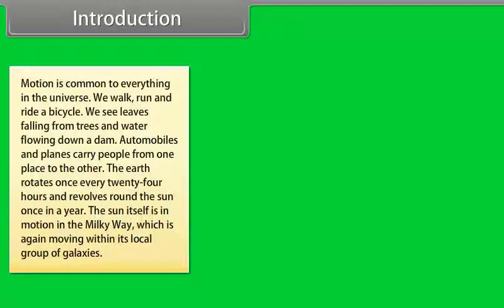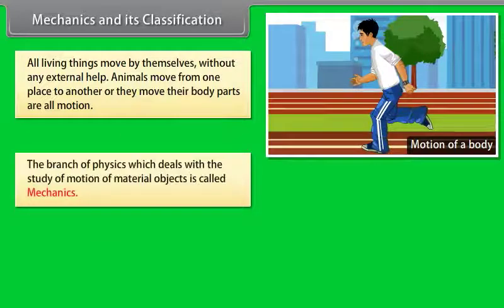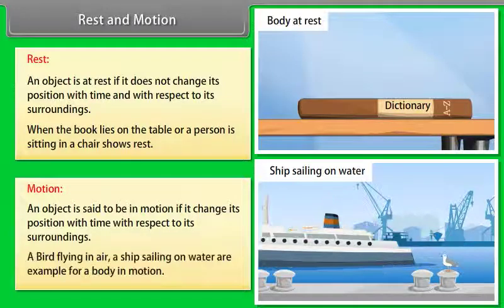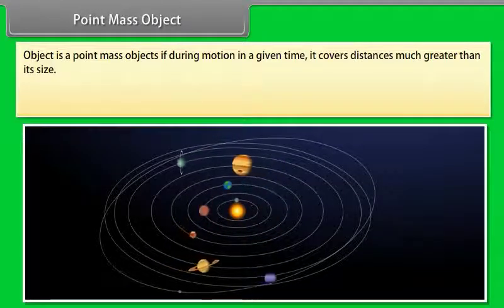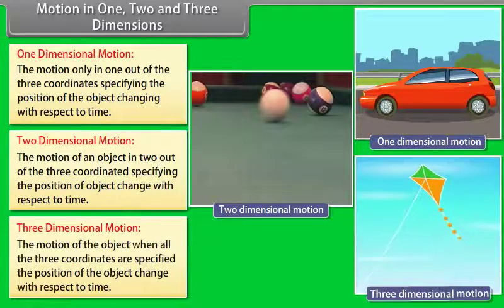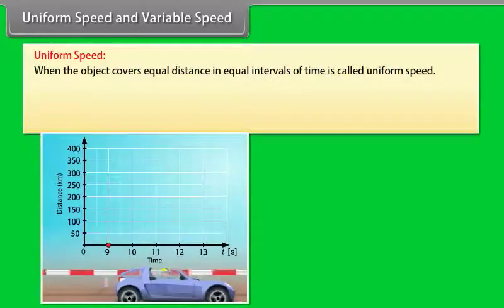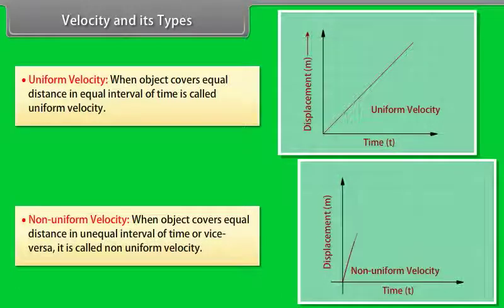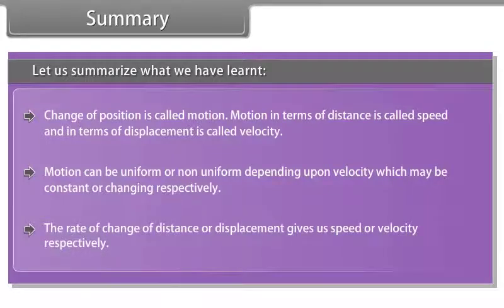Motion in a Straight Line